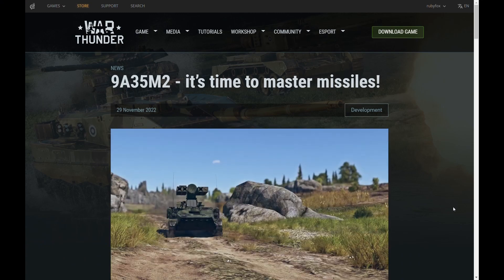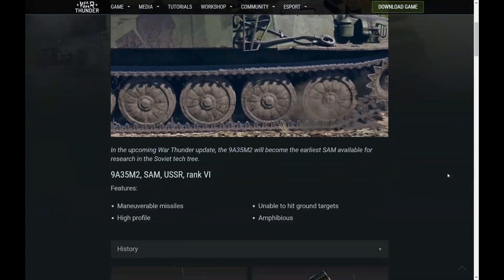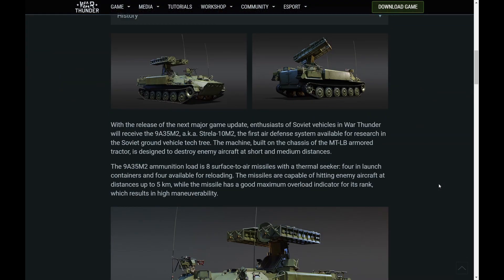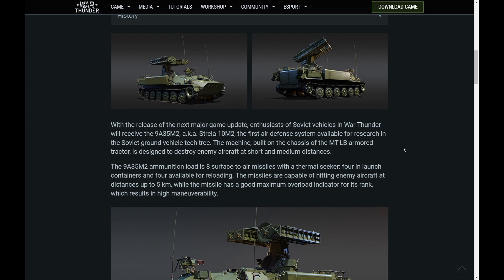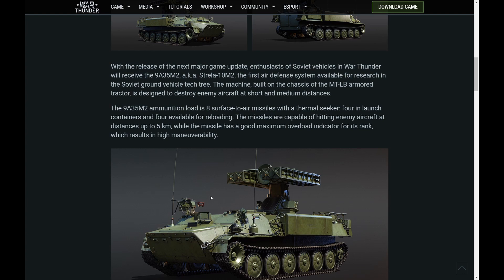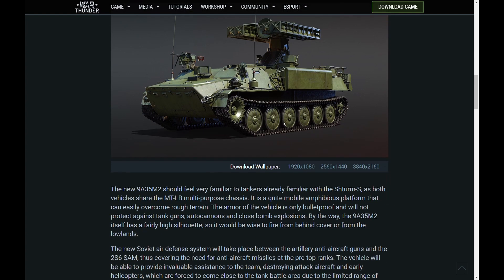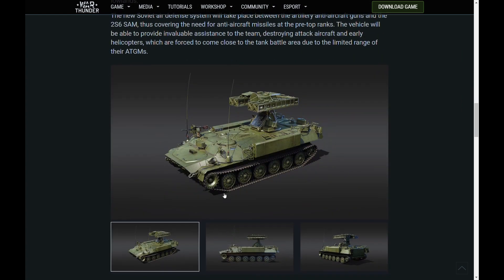The A-10 Killer (SA-13 'Gopher'/Strela-10M2/9A35M2 Dev Blog) | War Thunder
It's nice to see the SA-13, but it looks as though it fires R-3Ss XD
~RubyFox~